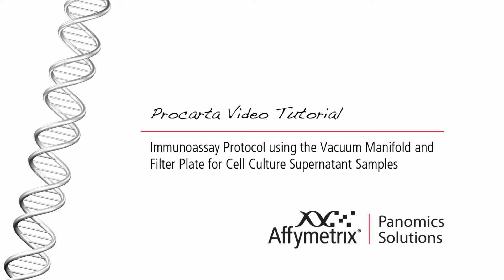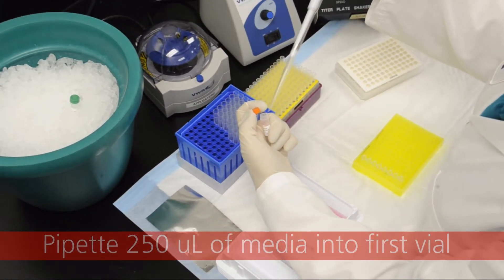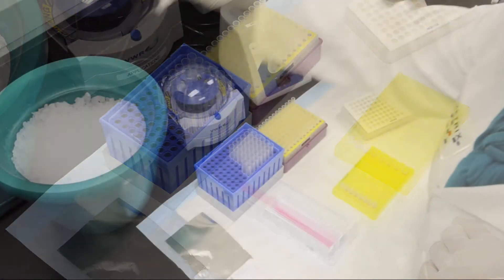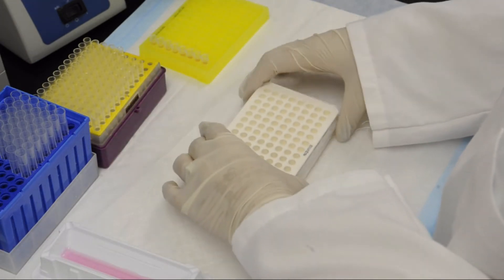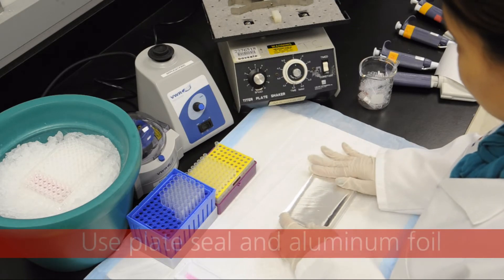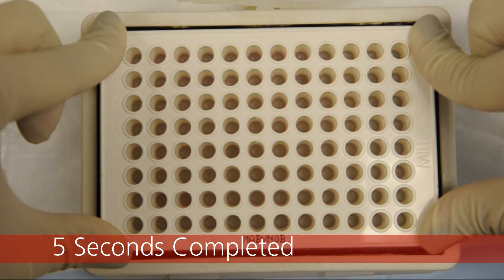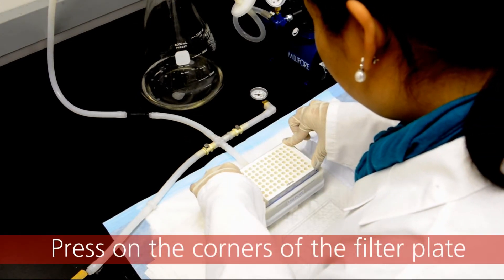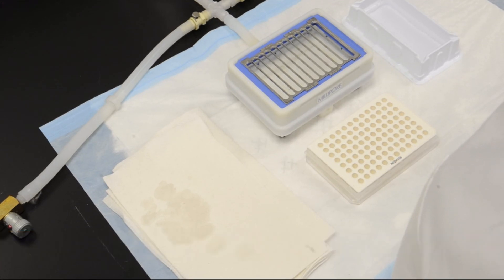Procarta Immunoassay Tutorial - Using Filter Plates and Vacuum Manifold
Immunoassay protocol using Filter Plates and Vacuum Manifold for use with cell culture supernatant samples and polystyrene beads.